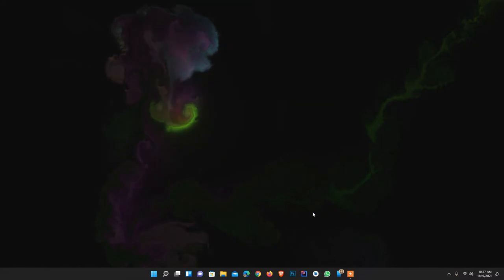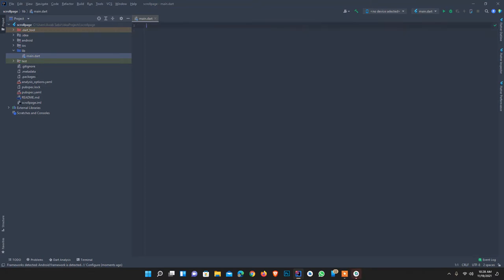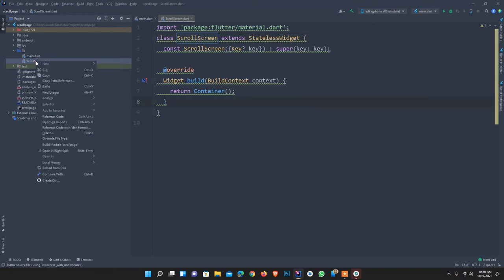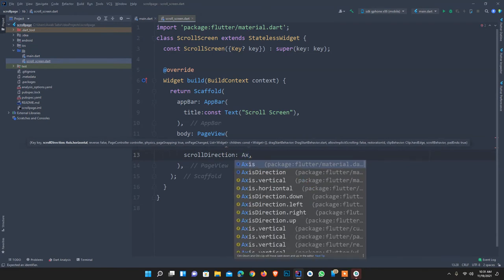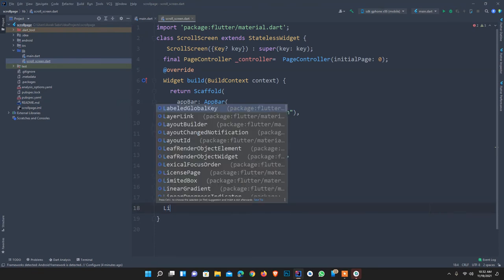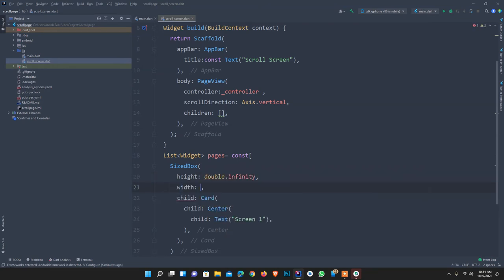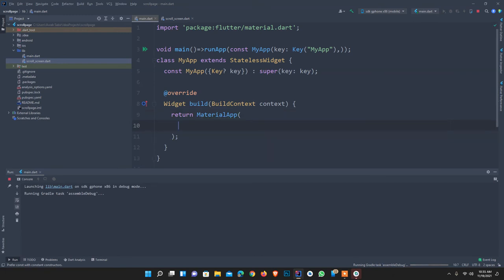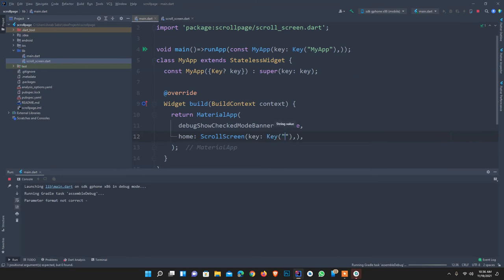Scroll page in Flutter like tiktok & usage of page view (Flutter Widget of the Week) 2022.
Scroll page like tik tok in flutter & usage of pageview. The page scrolling UI give beautiful look of your screen